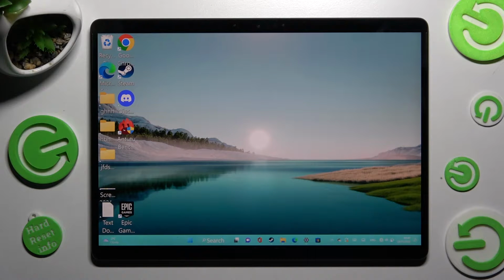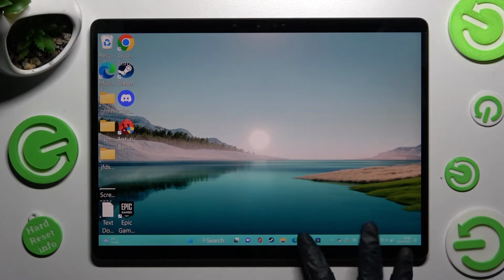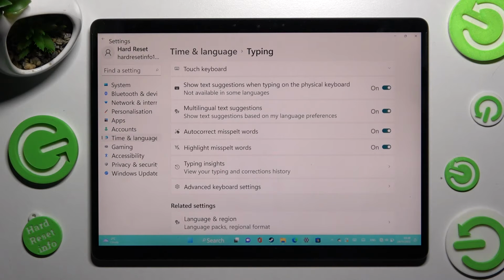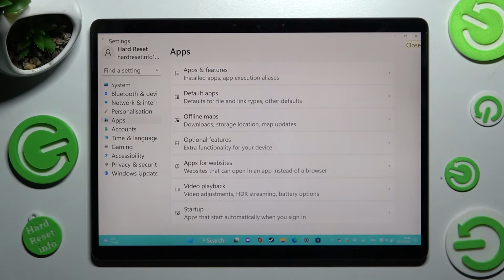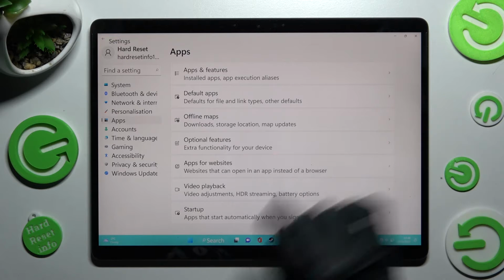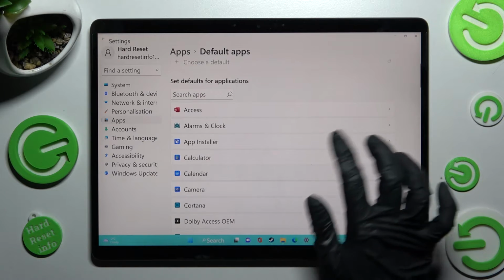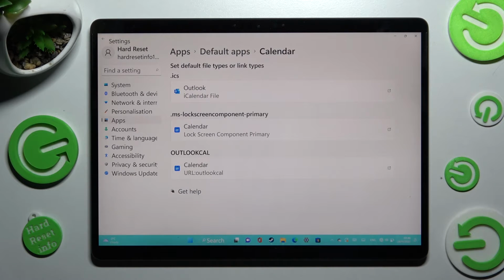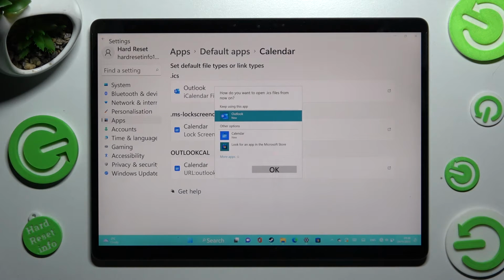How to Change Default Apps on MICROSOFT SURFACE PRO X - Set Default App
To learn more tutorials about MICROSOFT SURFACE PRO X:
Hello, everyone! Are you looking for a way how to easily Change Default Apps on MICROSOFT SURFACE PRO X? Are you interested in how to Adjust the Default App on MICROSOFT SURFACE PRO X? If you are, then you need to open and watch this short video tutorial to the end and learn how to successfully Change Default Apps on MICROSOFT SURFACE PRO X. Follow all the instructions step-by-step described by our expert and you will be able to Set Up the desired app as your default app on your MICROSOFT SURFACE PRO X. Today, in this video, our specialist is going to teach you how to easily Change Default Apps, such as browser app, home app, phone app, and SMS app. Visit our YouTube Channel to discover more video tutorials about your MICROSOFT SURFACE PRO X and other devices. In case you still have any questions, you can ask them in a comment, and we will be happy to answer them. Thank you for staying with us and watching our videos!

How to Change Default Apps on MICROSOFT SURFACE PRO X?
How to Change Apps on MICROSOFT SURFACE PRO X?
How to Set Up Default Apps on MICROSOFT SURFACE PRO X?
How to Use Default Apps on MICROSOFT SURFACE PRO X?
How to Choose Default Apps on MICROSOFT SURFACE PRO X?
How to Pick Default Apps on MICROSOFT SURFACE PRO X?